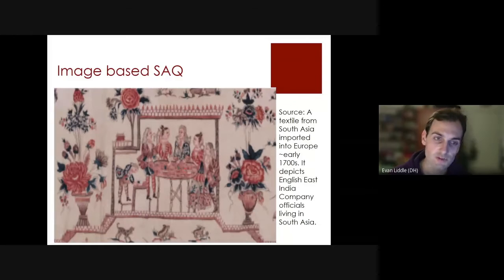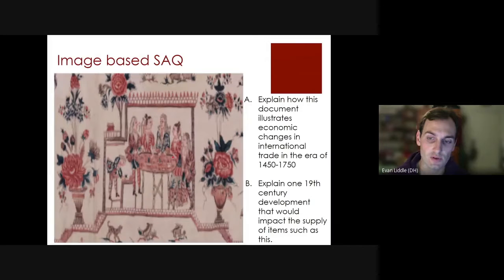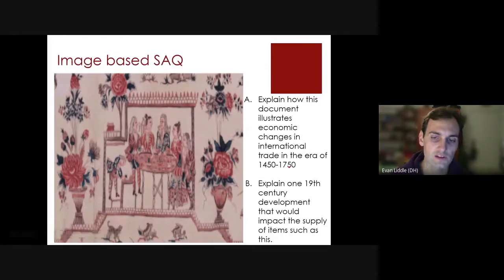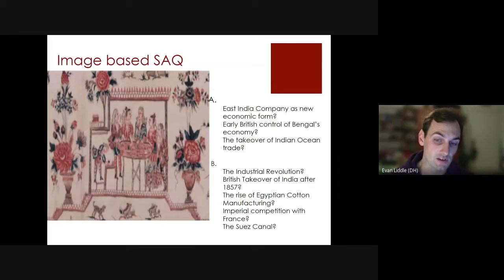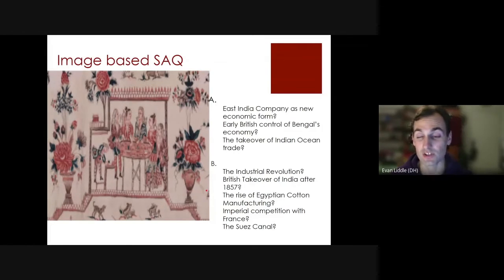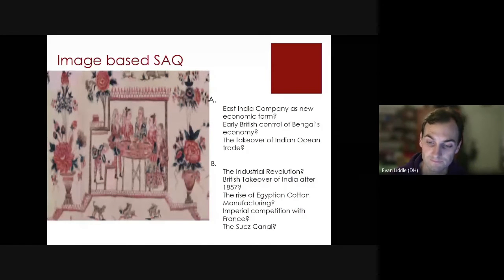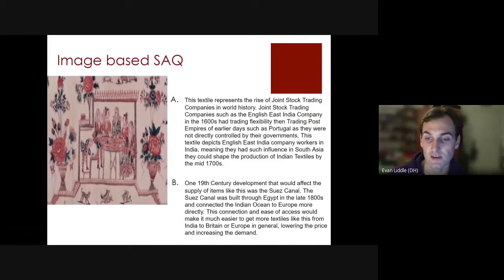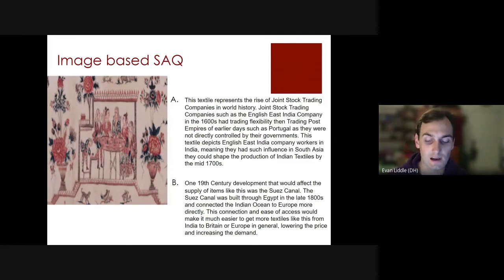AP World SAQ Walkthrough: Textiles from South Asia (Unit 4/5)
In this custom SAQ, Mr. Liddle welcomes you to join in exploring an AP World History Short Answer Question (SAQ) related to trade and exchange networks, the Islamic Empires, Joint Stock Companies and the Industrial Revolution. This material corresponds to Unit 4 and Unit 5.